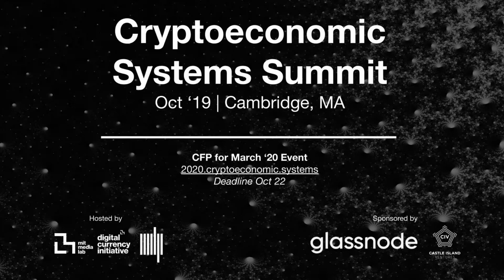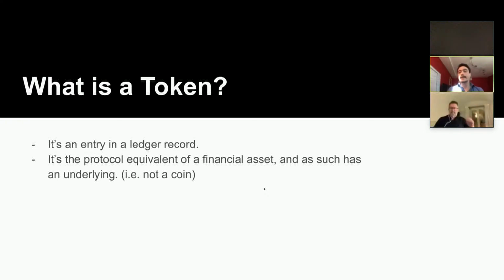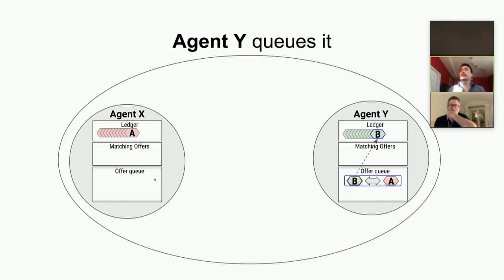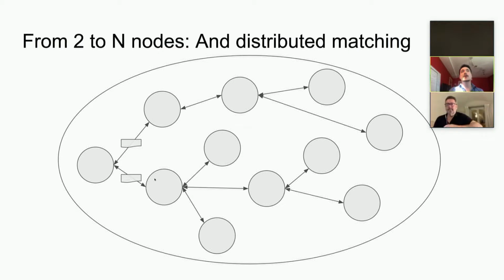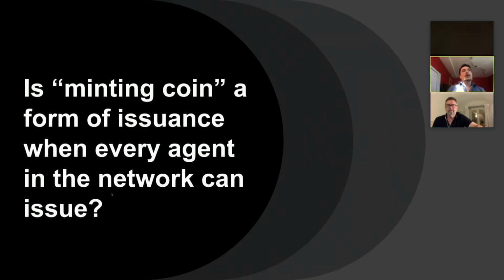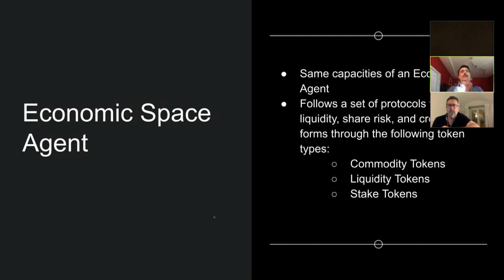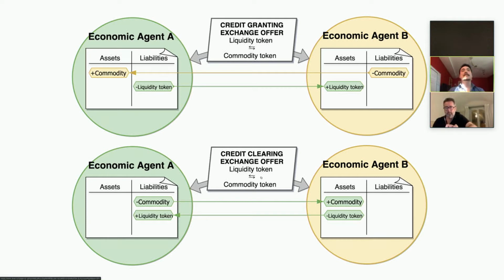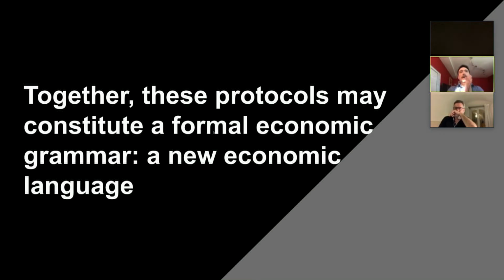A Distributed Exchange Protocol - Jorge Lopez - CES Summit '19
A Distributed Exchange Protocol  - Jorge Lopez - Cryptoeconomic Systems Summit '19.

Part of the "Protocols for a Cryptoeconomic Network" session.

See also:
Towards Post-Capitalism. A Language for New Economic Expression

Crypto-Political Economy. Transcending Hayek and his Digital Disciples